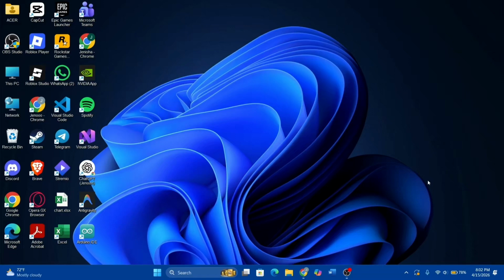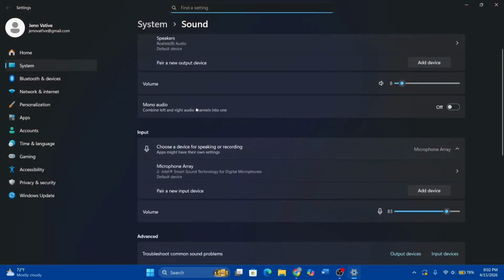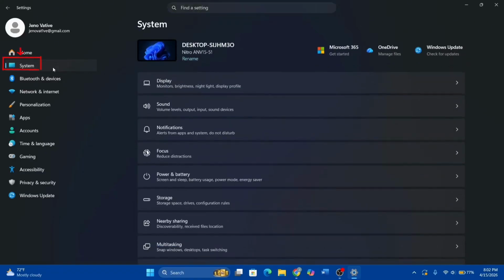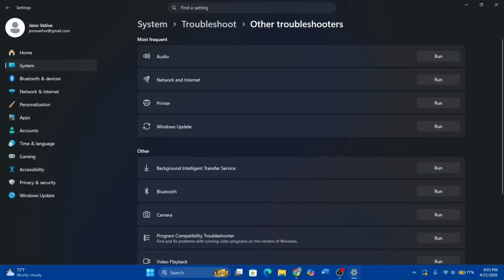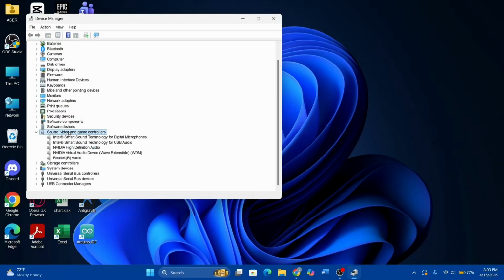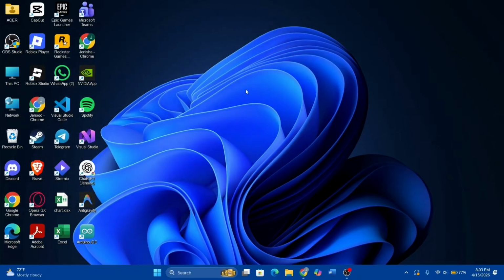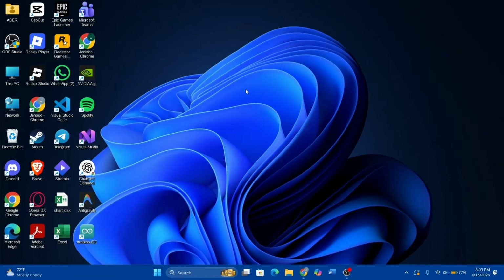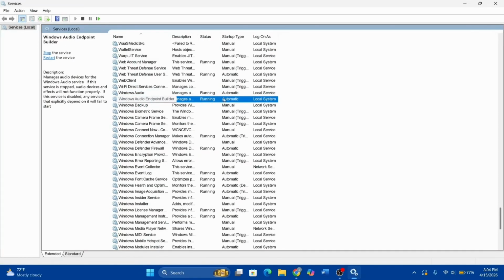How To Fix No Audio Device Is Installed Windows 11 ?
Welcome to this step-by-step troubleshooting guide on “How To Fix No Audio Device Is Installed Windows 11”! If you are facing the frustrating issue where your sound is not working, audio device is missing, or Windows 11 shows “No audio output device is installed”, then this video is exactly for you. In this tutorial, we will show you the best methods to fix sound problems in Windows 11, restore missing audio drivers, and get your PC or laptop sound working again. Whether it’s a driver issue, system glitch, or wrong settings, these solutions will help you quickly fix the problem and bring back your audio.

In this video, we will show:
How to fix no sound in Windows 11 PC or laptop
How to reinstall audio drivers in Windows 11
How to fix missing audio output device problem
How to enable sound in Windows 11 settings
How to fix Realtek audio driver issues in Windows 11
How to solve Windows 11 sound not working problem

What you’ll learn:
Why Windows 11 shows “No audio device installed”
How to check and update audio drivers
How to fix sound settings in Windows 11
How to use Device Manager to restore audio devices
How to troubleshoot and reset Windows audio services
How to fix speaker and headphone detection issues